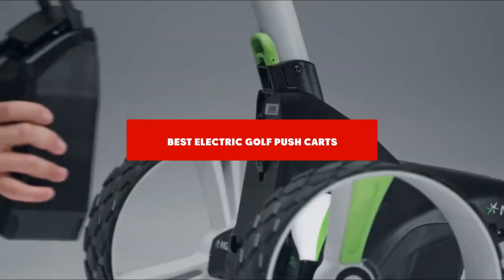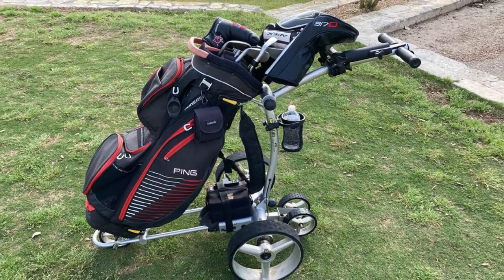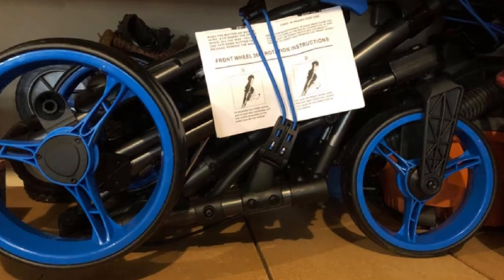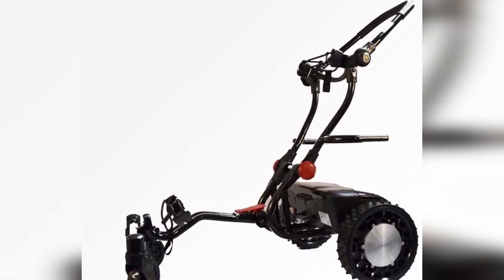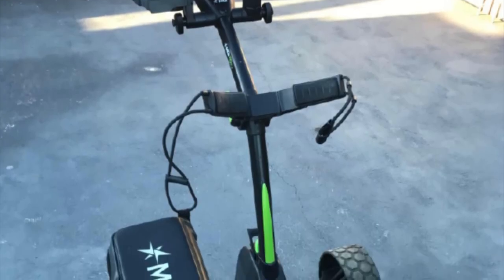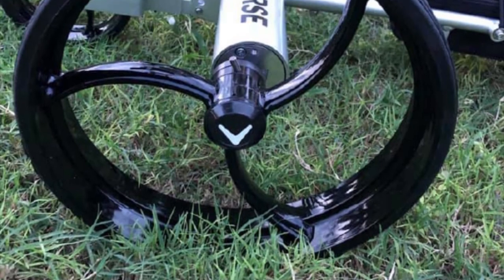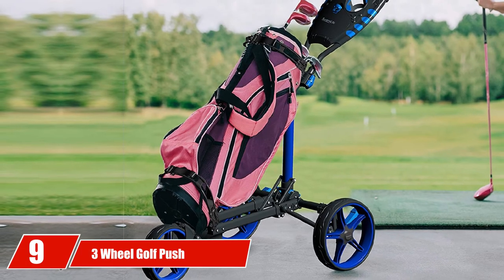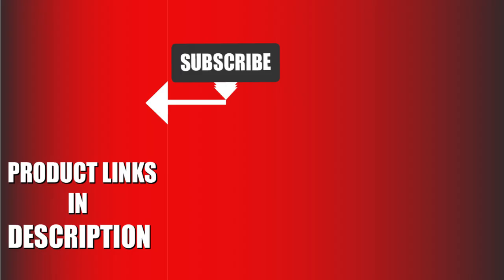Best Electric Golf Push Cart In 2024 - Top 10 New Electric Golf Push Cart Review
Links to the Top 10 Best Electric Golf Push Cart we listed in today's Electric Golf Push Cart Review video & Buying Guide:

1. Bat-Caddy X3R

2. Motocaddy Cube 3 Wheel

3. Qwik-Fold 360 Swivel 3 Wheel

4. FTR CADDYTREK R2

5. CaddyTrek R2 Smart Robotic Electric Golf Cart

6. Zip MGI Navigator

7. Callaway Traverse Electric

8. MGI ZIP X5 Electric Golf Caddy

9. 3 Wheel Golf Push Cart

10. Bat-Caddy X3R Remote Control Cart

In this video, we have gathered the Electric Golf Push Cart on the market in 2024. With all types of consumers in mind, we made this list through extensive research, pricing, quality, durability, brand reputation, and various other factors.